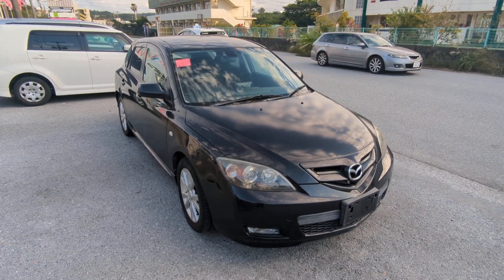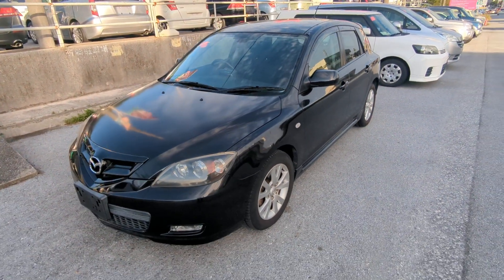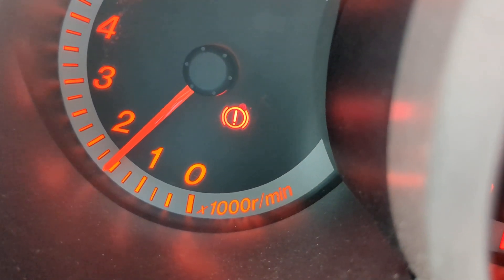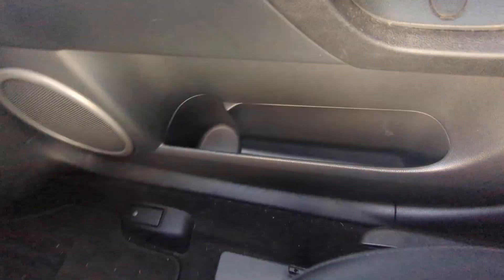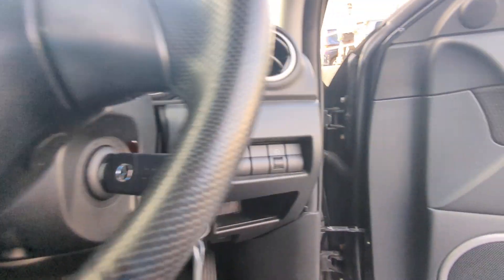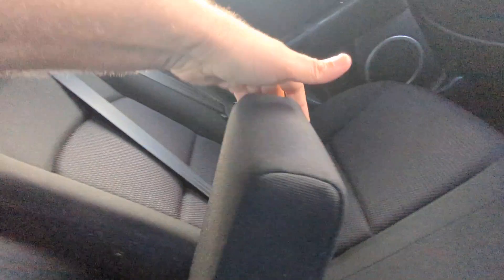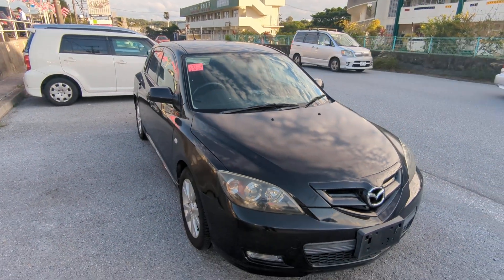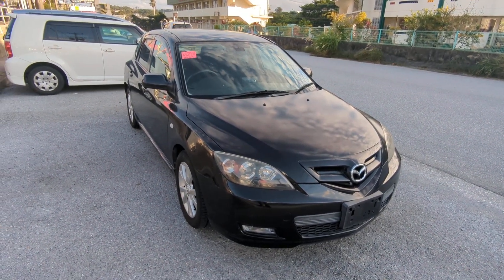Johnny's Used Cars Okinawa - 2007 Mazda Axela (16506)